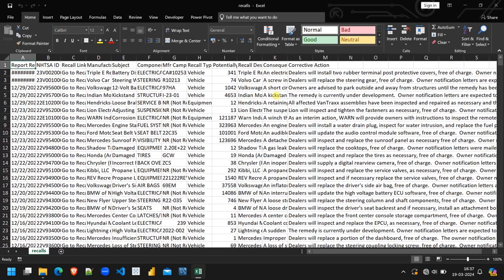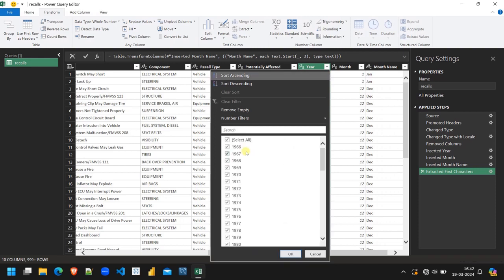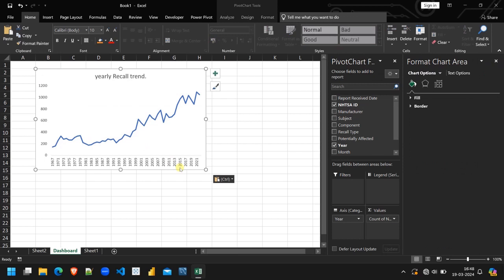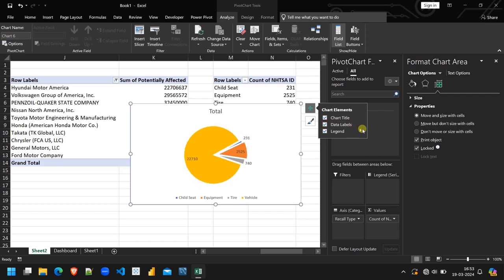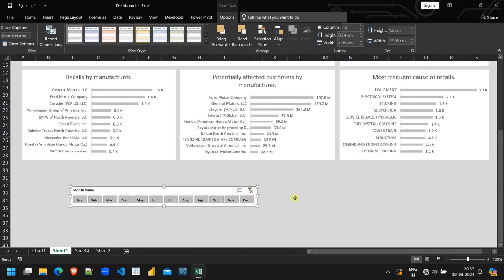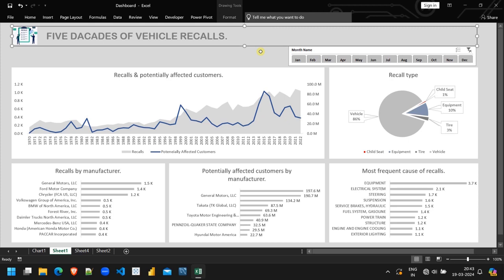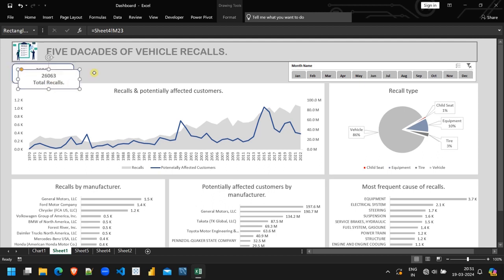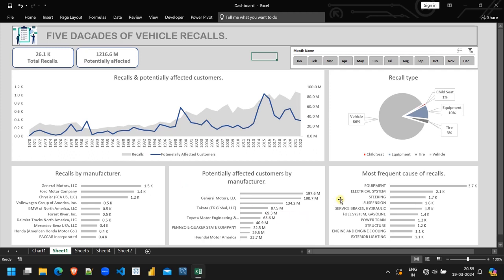Excel dashboard | Recalls dashboard complete |Excel dashboards and reports | Excel data analysis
Data analysis of products recall in Excel 2021.

In this video we are going to be analyse the dataset about vehicle recall made in USA from 1960 to 2023. In this project er are going to first of all clean the dataset in excel using Power Query editor, data will be enriched too, a new & new columns will be created as per needs of the analysis in power query itself following which the dataset will be analysed via Pivot table.
we will also create the accompanying charts & graphs through the help of Picot Charts and then the video will be concluded with the creation of an interactive dashboard complete with slicers to slice and dice data.